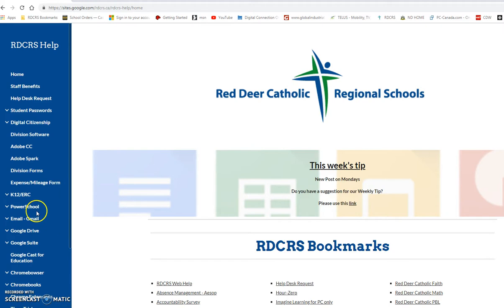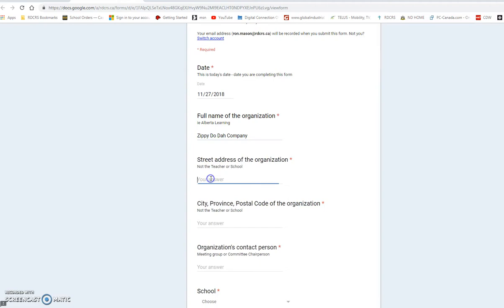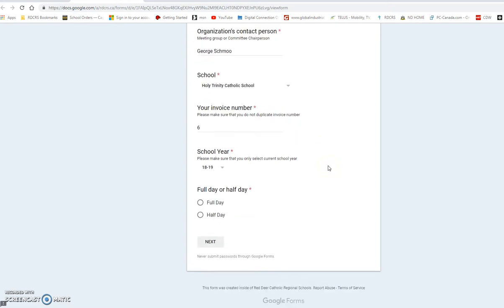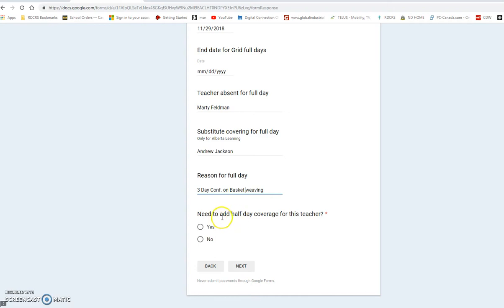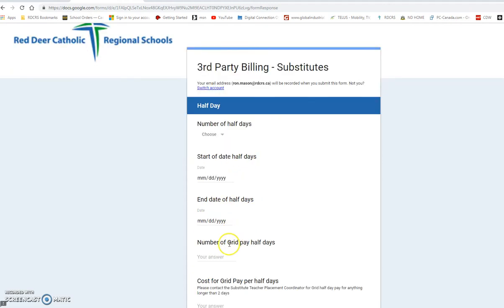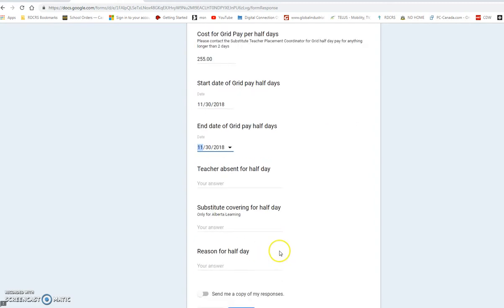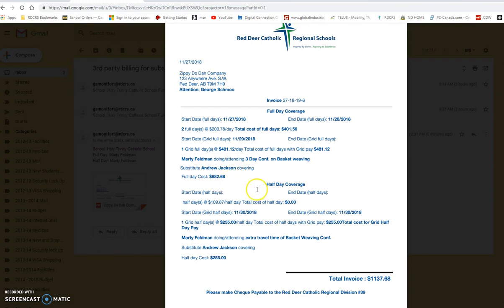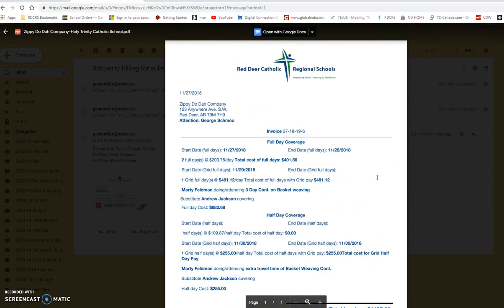3rd Party Billing - Substitutes Instructions